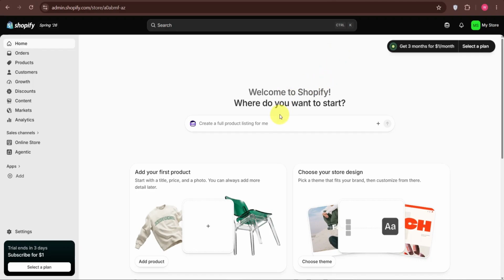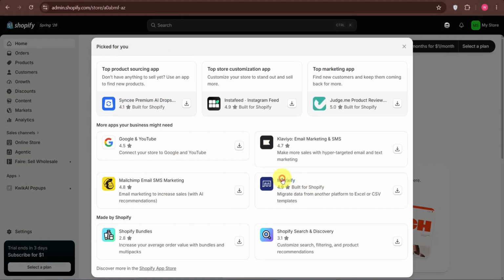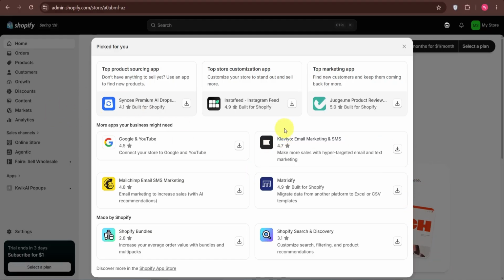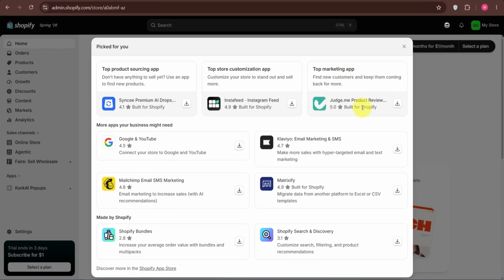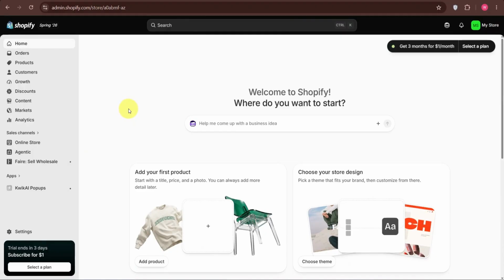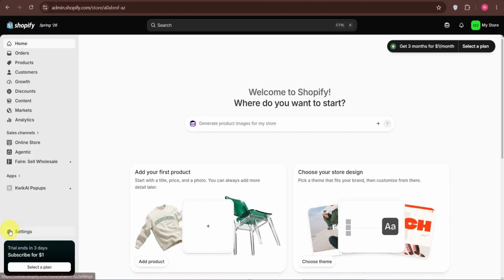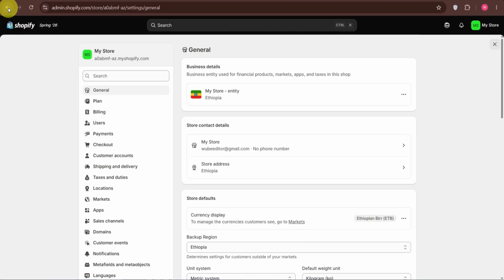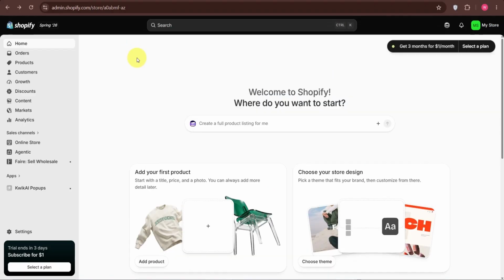How to Fix Shopify App Stuck on Loading or Installing [2026 GUIDE]